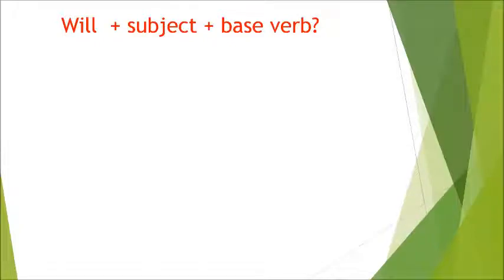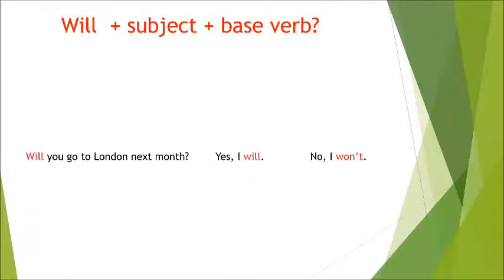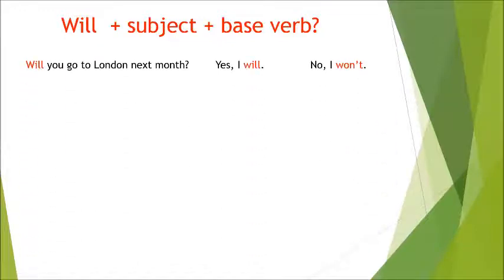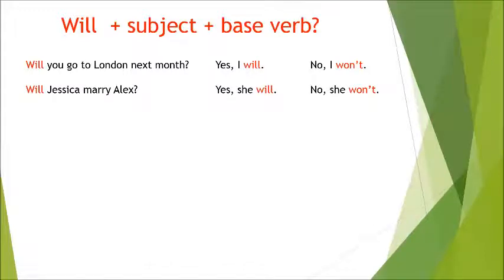Simple Future Tense, Will + Base Verb, Yes/No Questions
This is the second part of simple future tense lessons with will and base verb.
I've clarified when to use will in speaking.
I completely explain how to make yes/no questions with some examples. Moreover, I have prepared some homework assignment for you.